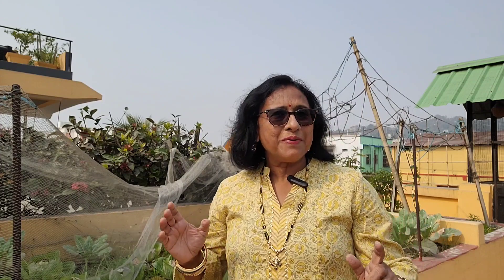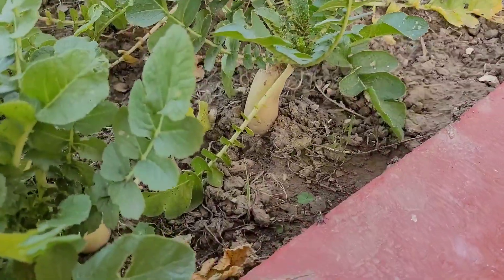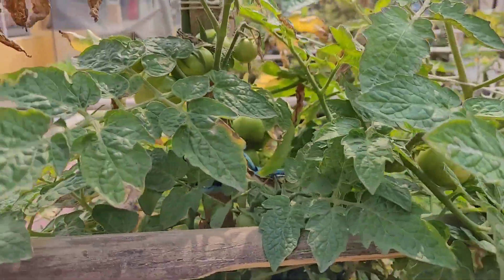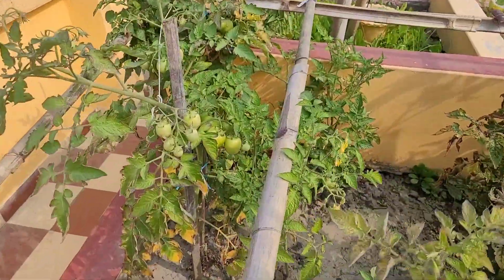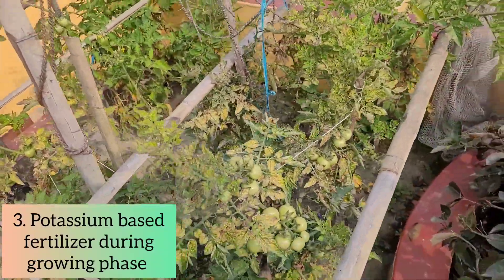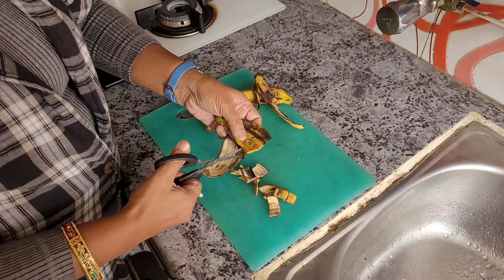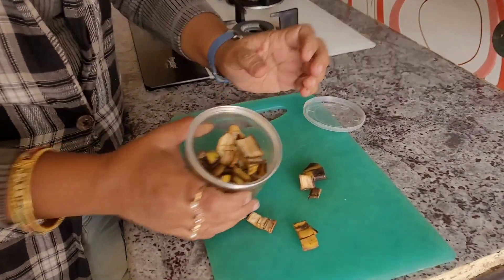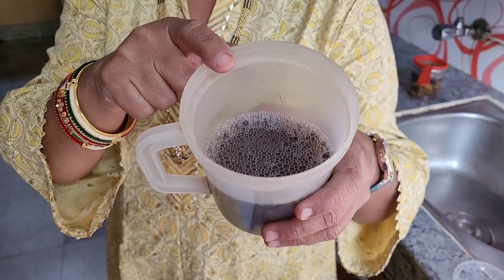4 DIY Tips for best tomato growth 🍅 | Potassium rich organic 🌿 fertilizer | 0 cost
🏡 DIY Terrace Gardening Unveiled! In today's video, we're diving into the world of urban gardening, bringing you practical tips to cultivate your own green haven right on your terrace. Whether you're a gardening enthusiast or a beginner looking to transform your urban space, this video is your guide to growing the right veggies at the right time, all while maximizing your limited space.

🌱 Space-Saving Wonders: Discover innovative DIY space-saving tips that will revolutionize your terrace garden. We'll explore clever layout designs to ensure you make the most of every inch.

🍅 Timely Harvests, All Year Round: Timing is everything! Learn the secrets of planting your favorite veggies at the right time to enjoy a bountiful harvest throughout the seasons. From tomatoes to herbs, we've got you covered with a planting calendar tailored for urban environments.

Musician: @iksonmusic

🛠️ Hands-On DIY Projects: Get your hands dirty with us as we embark on hands-on DIY gardening projects. From creating space-efficient planters to designing your own compact herb garden, these projects are not only functional but also a joy to craft.

🌇 Urban Living, Green Lifestyle: Embrace the green revolution even in the heart of the city. We'll explore how urban terrace gardening is not just about growing veggies; it's a lifestyle that promotes sustainability, self-sufficiency, and a deeper connection with nature.

I'll be sharing more tips, guides, and inspiration for your urban gardening journey.

🌿 Transform Your Terrace, Transform Your Life: Let's turn your terrace into a thriving green oasis. Join me on this journey of DIY terrace gardening, where every season brings a new burst of life and flavor!